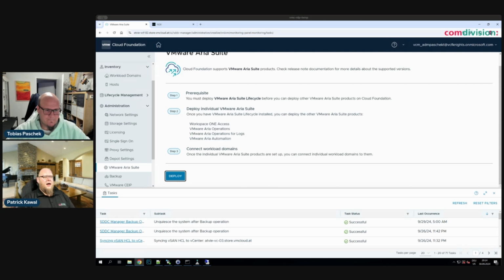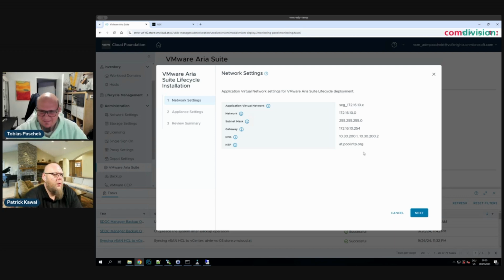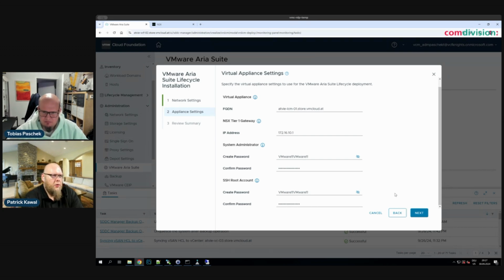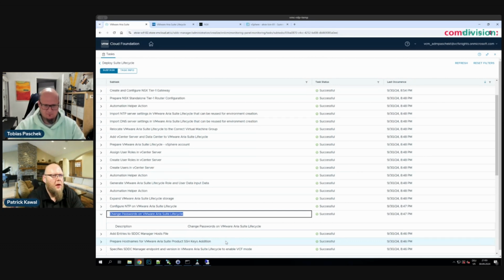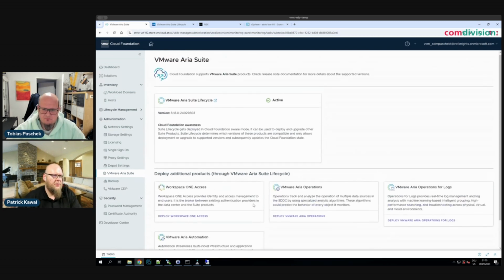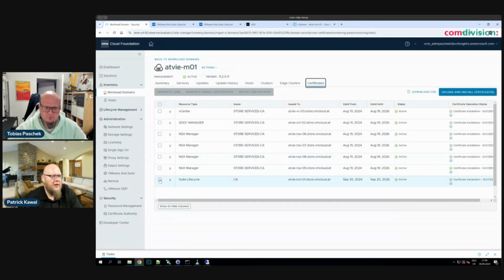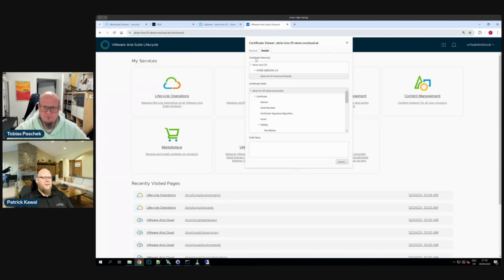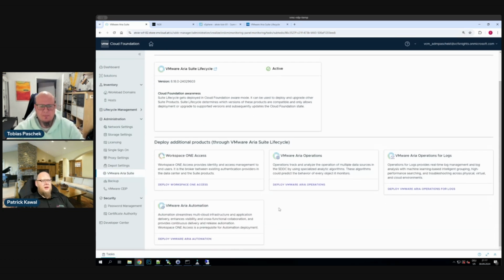VCF 5.2 EN Episode 9 Aria/VCF Suite - Part 2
🌐 Episode 9 - Part 2: VCF Suite Lifecycle Manager Deployment 🌐

In Part 2 of Episode 9, Patrick and Tobias prepare for the VCF Suite Lifecycle Manager Deployment. They cover the following points:

Prepare the Deployment
Prepare IP and DNS entries
Activating password management and
Installing certificates to ensure a secure environment after the deployment
Tune in to learn more about the preparation steps and how to optimally configure your VMware Cloud Foundation environment!